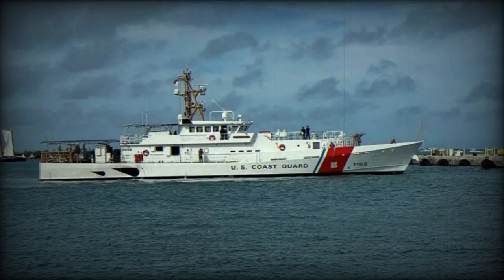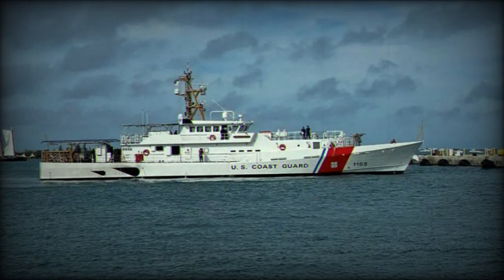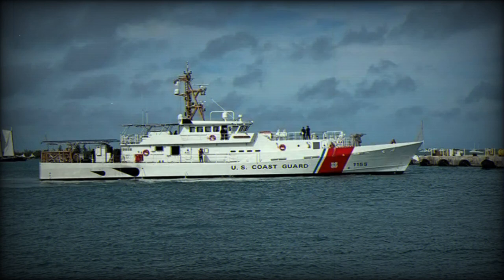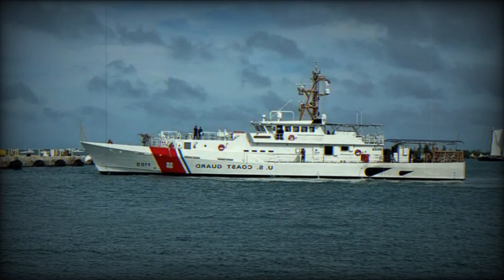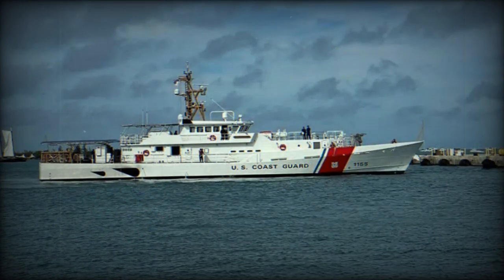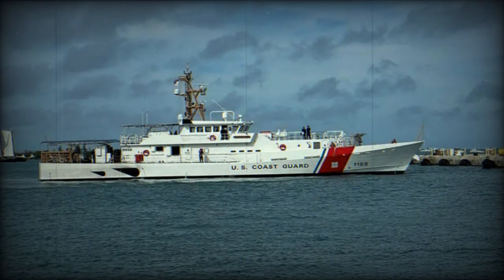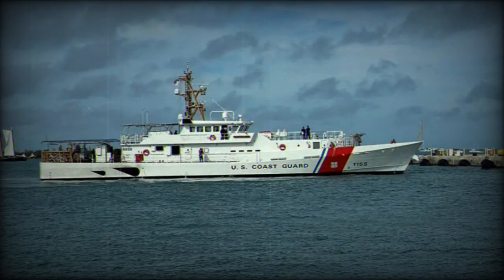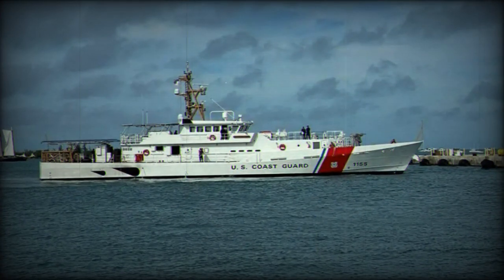Bollinger Shipyards delivers Fast Response Cutter Melvil Bell to US Coast Guard